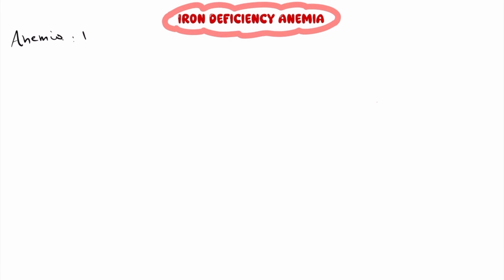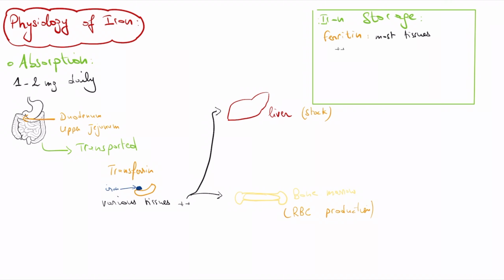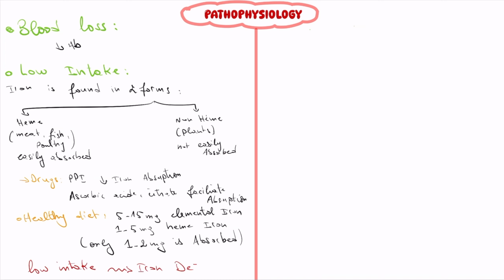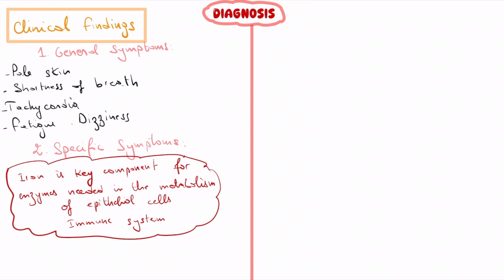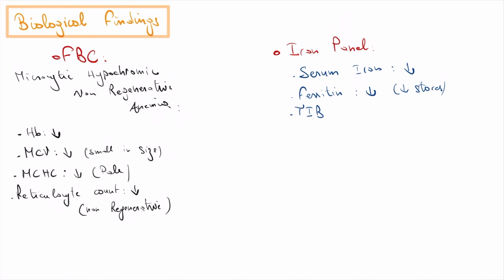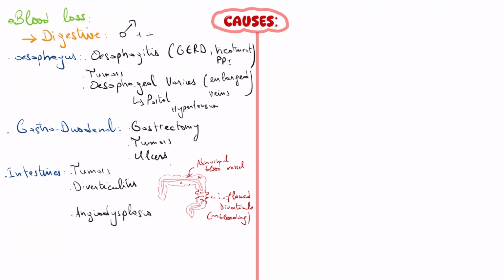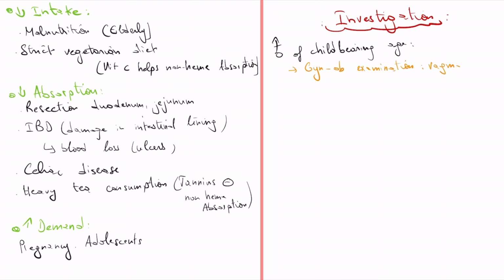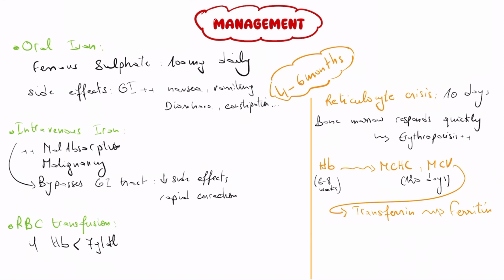Iron Deficiency Anemia (IDA) Explained | Causes, Diagnosis & Treatment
Iron Deficiency Anemia (IDA) is the most common anemia worldwide 🌍.
In this video, I explain everything you need to know:
– Physiology of iron
– Pathophysiology of IDA
– Clinical and biological findings
– Common causes of iron deficiency anemia
– Step-by-step management and treatment

This video is perfect for medical students, healthcare professionals and anyone who wants to understand anemia in a simple, structured way.

⏱️ Timestamps (YouTube Chapters):

00:00 – Introduction
01:38 – Physiology of Iron
03:00 – Pathophysiology of Iron Deficiency Anemia
05:29 – Diagnosis (Clinical & Biological Findings)
08:30 – Causes of Iron Deficiency Anemia
12:11 – Management & Treatment